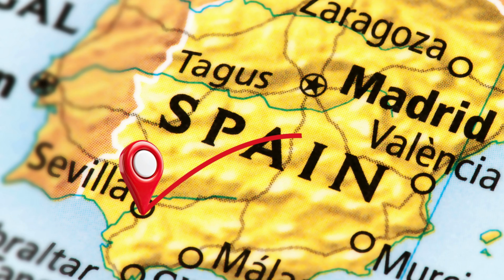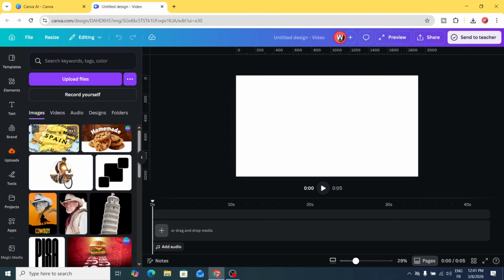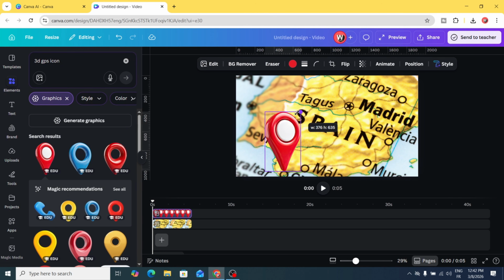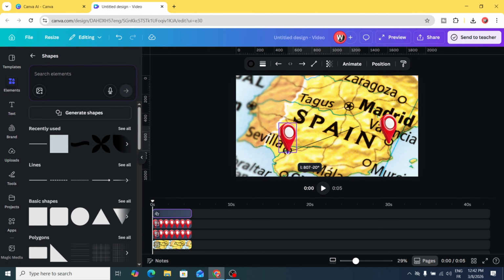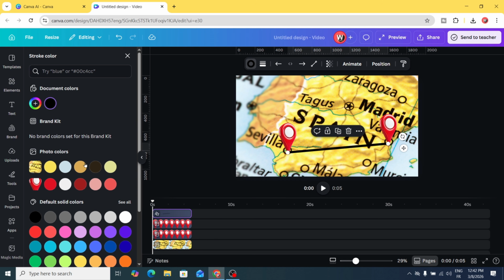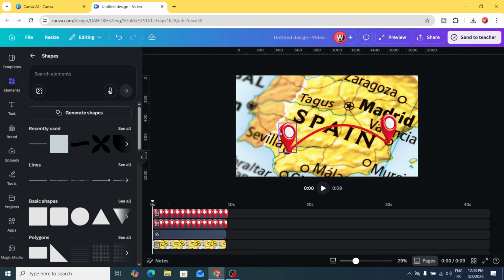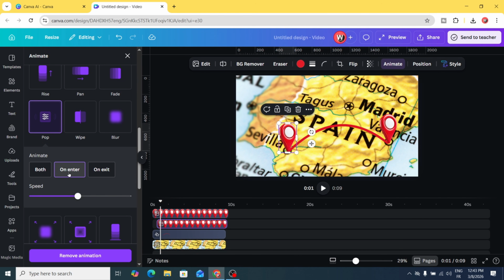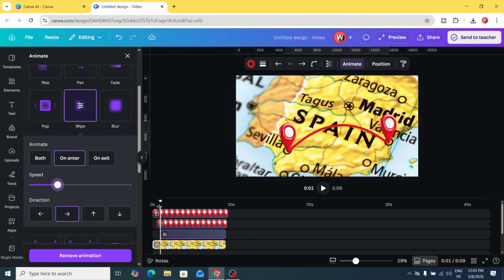How to Make a Map Animation in Canva (Easy Tutorial!)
The Easiest Way to Animate Maps in Canva! 🗺️✨

Want to level up your travel videos, presentations, or social media content? In this tutorial, I’ll show you exactly how to create a professional-looking map animation using only Canva. No complex software or keyframes required!